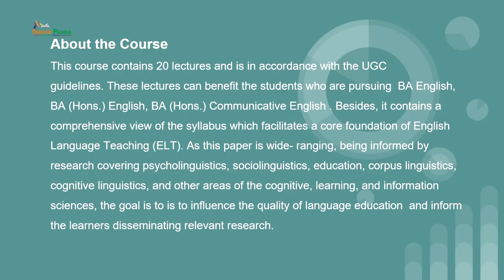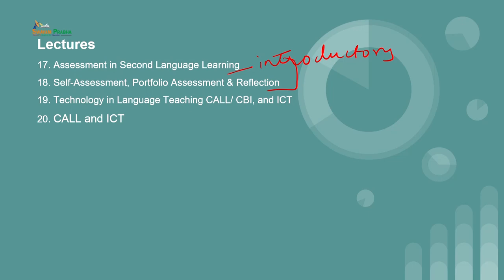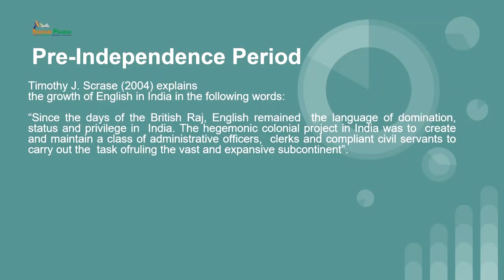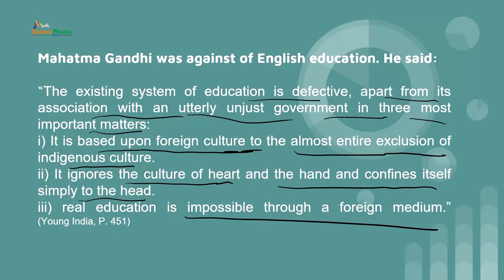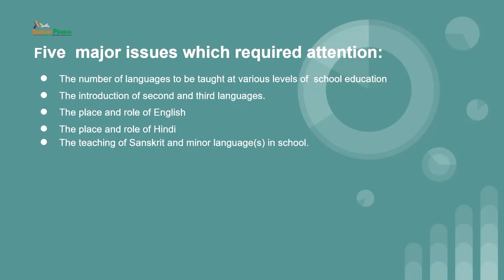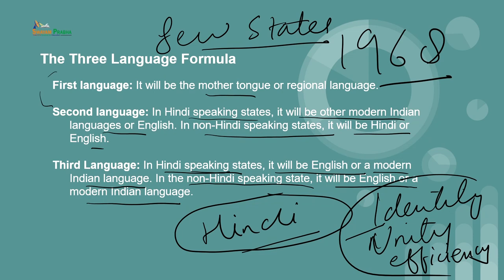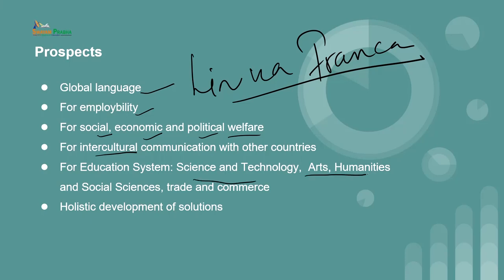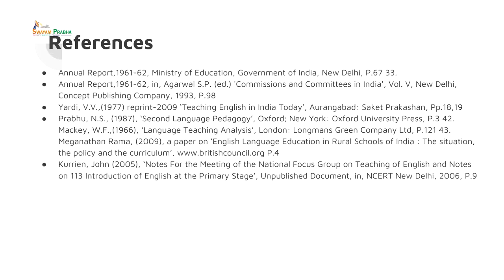English Language in India: Status and Prospects